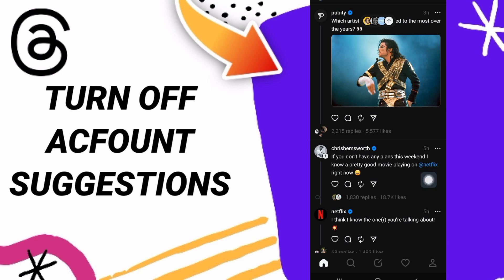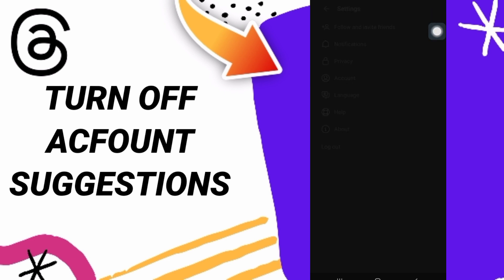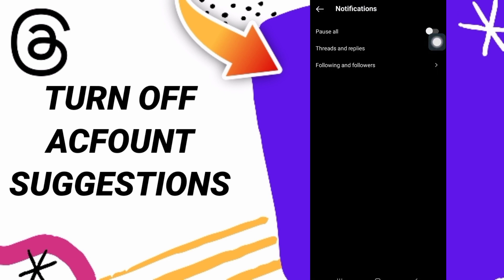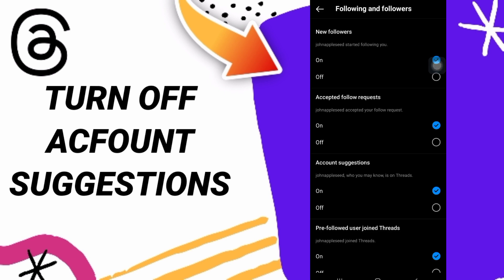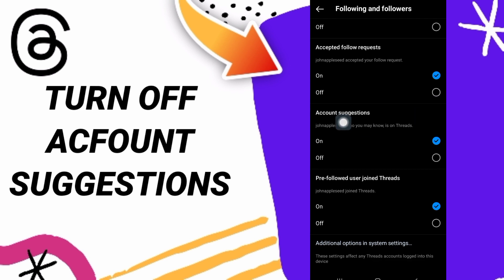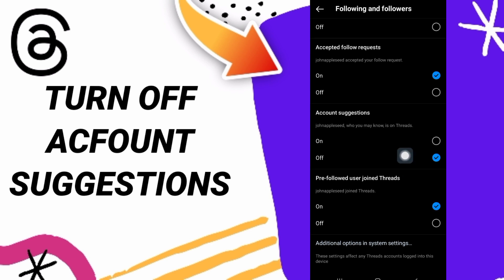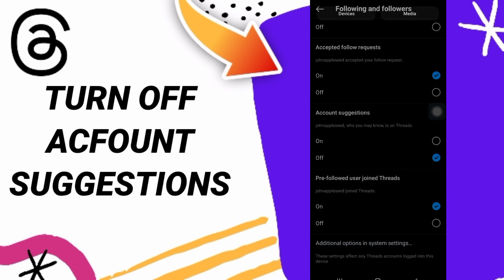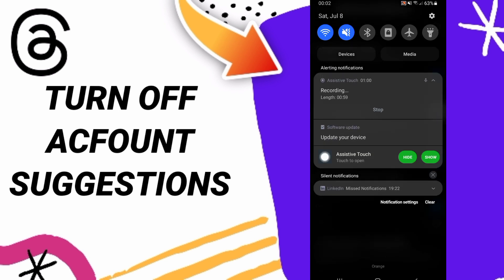How To Turn Off Account Suggestions on Threads by Instagram App Android and IOS